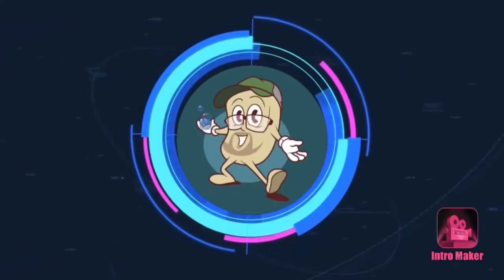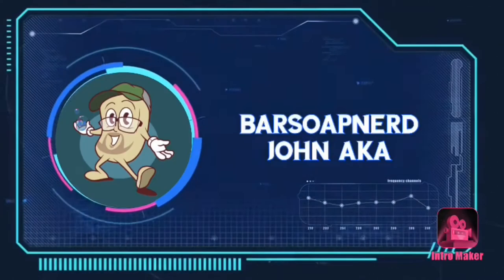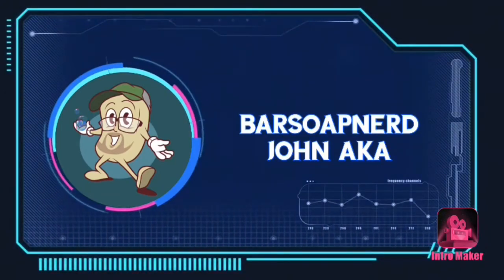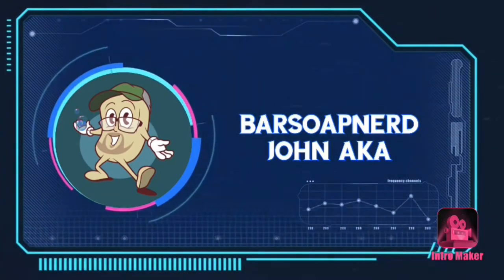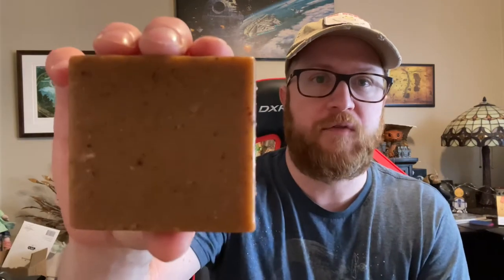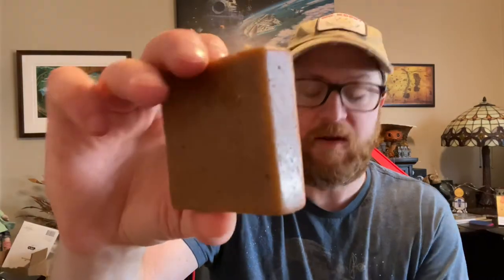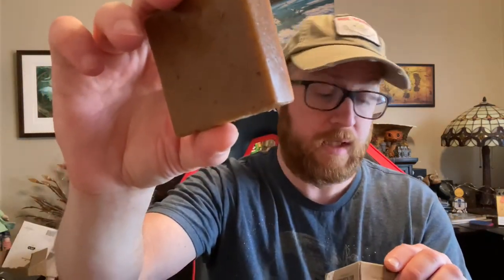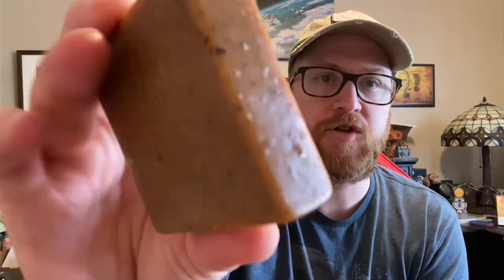Dr. Squatch Wood Barrel Bourbon Soap Review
Limited Release Wood Barrel Bourbon Soap Review by Dr Squatch

Turn your shower into cocktail hour with the intoxicating scent of Wood Barrel Bourbon. A refined blend with aromas of patchouli, clove and guaiac wood will transport you to your man cave with your favorite drink in hand. Taking a tip from distillers, we combine exfoliating Jimmy Red Corn, known for making the best bourbon, with soothing Brewer’s Yeast to craft this perfect barrel-aged brew that will leave your skin feeling as good as an Old Fashioned tastes.